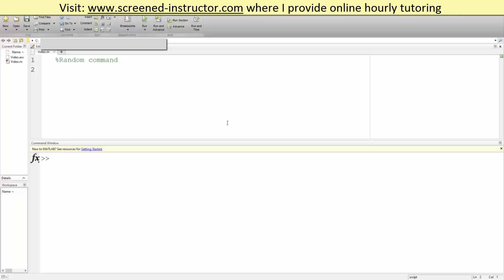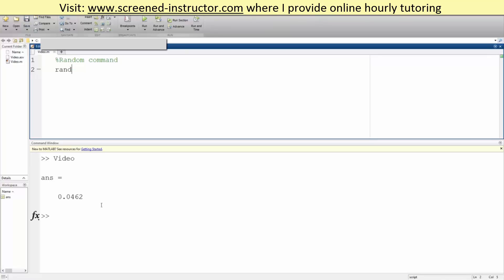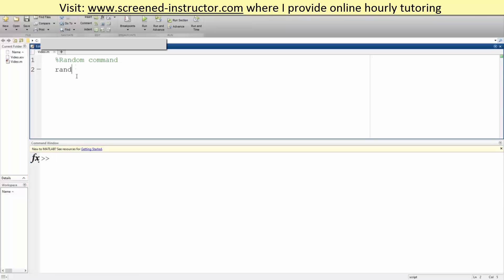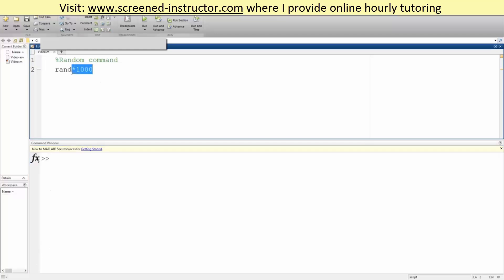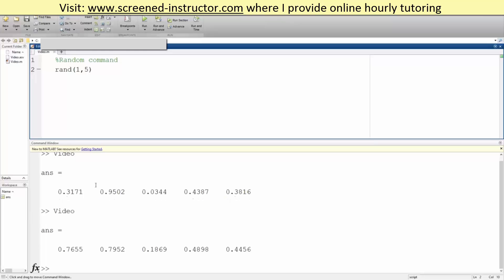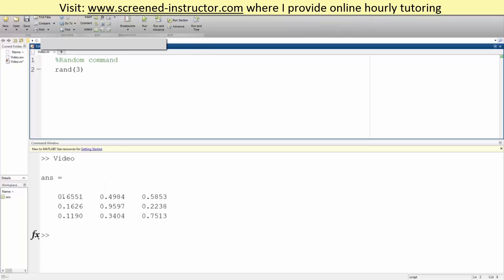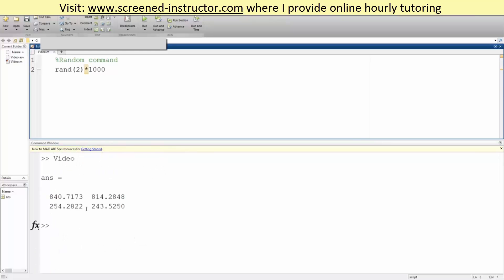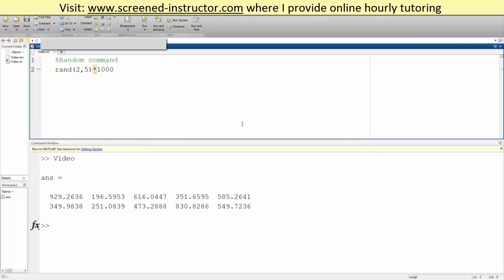MATLAB- Generate a Random Number